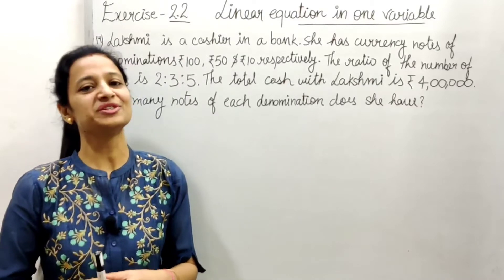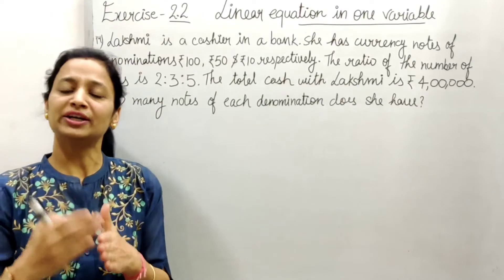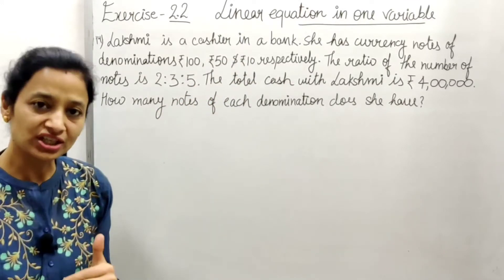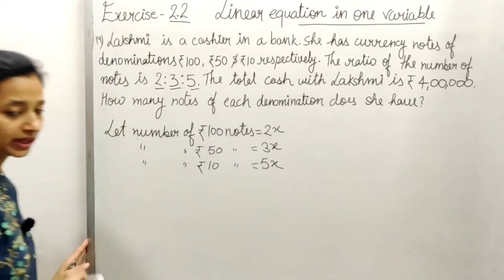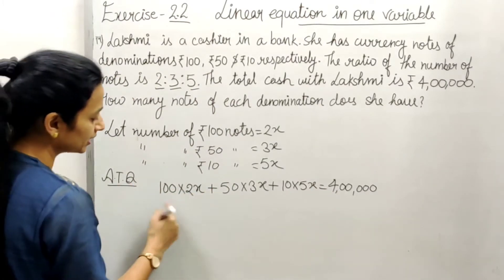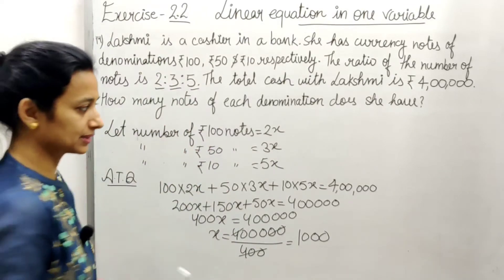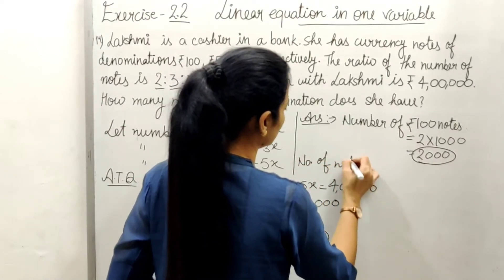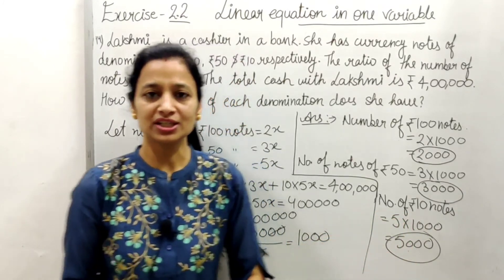Ex. 2.2 | Question 14 | Linear equations in one variable | Chapter 2 | Class 8 | NCERT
Ex. 2.2 | Questions 14 | Linear equation in one variable | Chapter 2 | Class 8 | NCERT |

Hello friends
This is my channel..
DAIZY60 ONLINEMATHS.

About video--

In this video I have explained exercise 2.2(Linear equation in one variable). In this exercise we have to  solve given word problems . I have explained question 14.

Related queries you can post in comment box.

Other than this I have so many short tricks videos on my channel, you can check this playlist.

question14#linear equation#onevariable#chapter2#daizy60#onlinemaths#